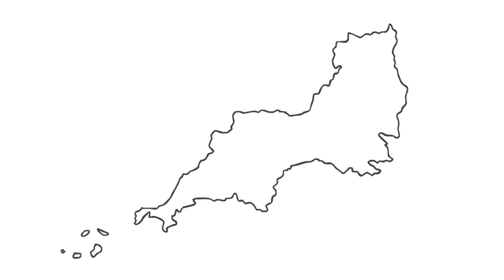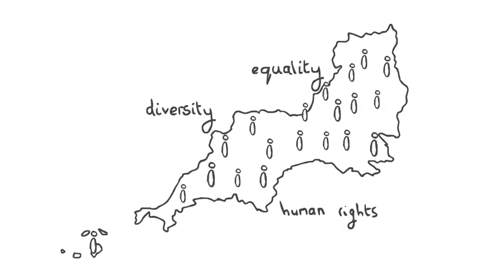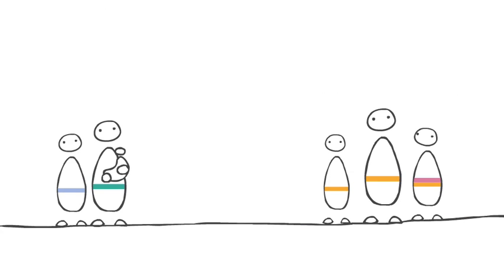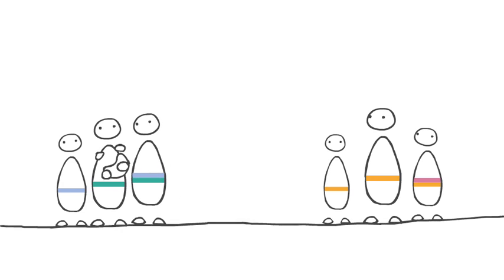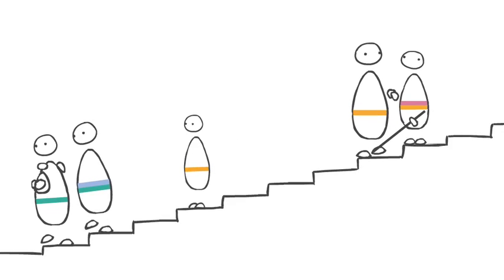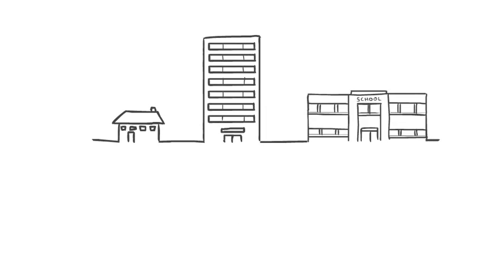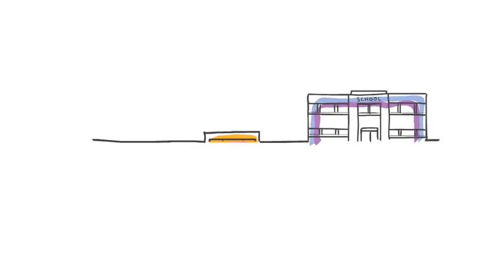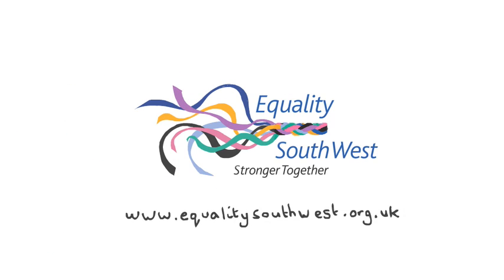Film 1 - An Introduction to Equality South West